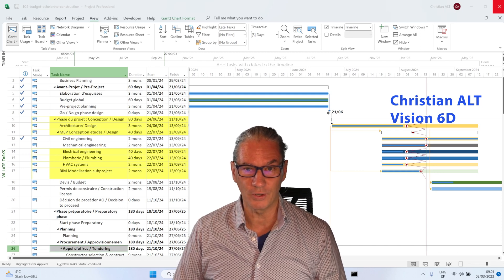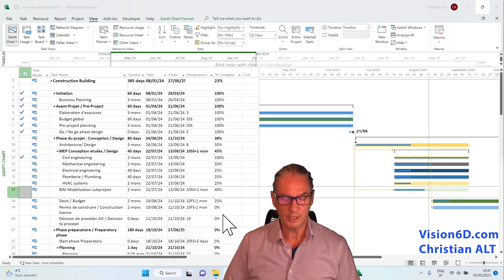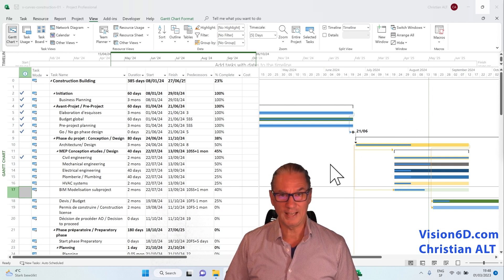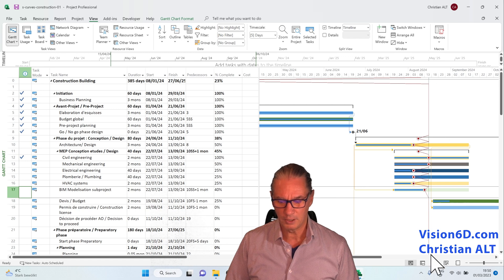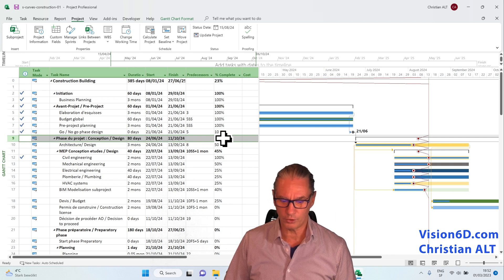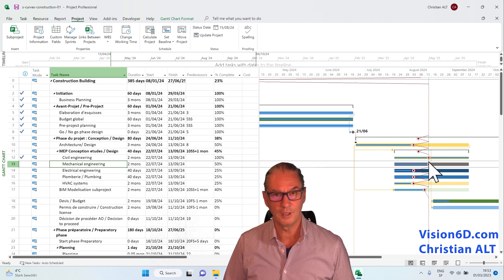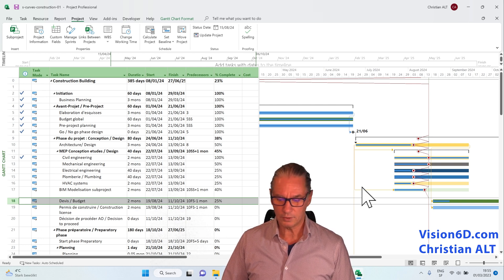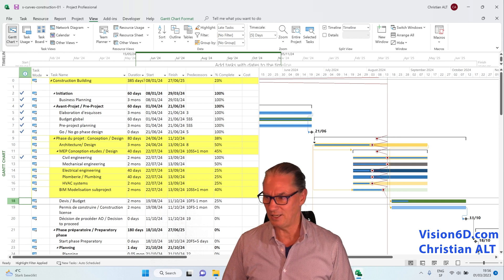#103 Ms Project 2023 ● Progress Lines ● Detect Late tasks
Microsoft Project makes it easy to determine which tasks are behind with progress curves. Another method highlights overdue tasks using highlighting.